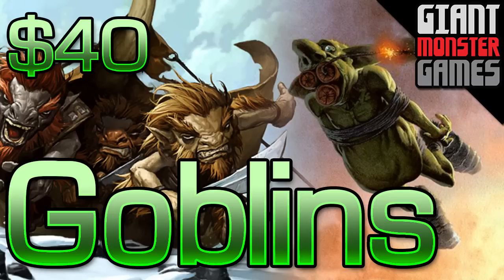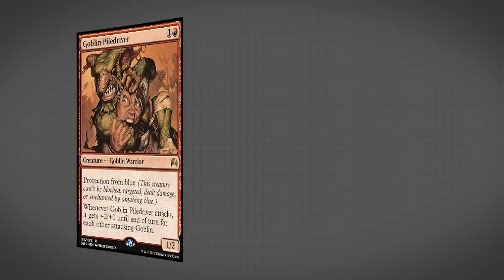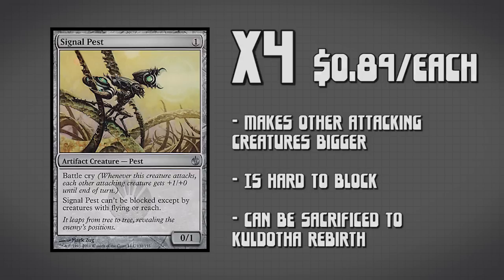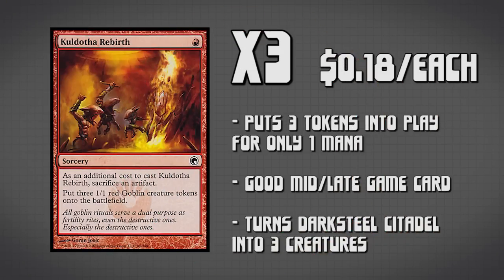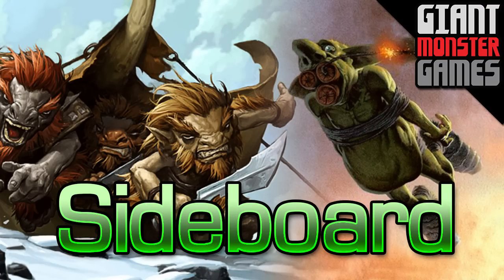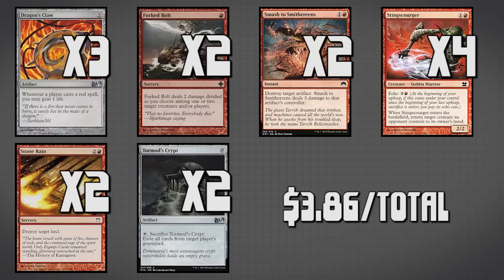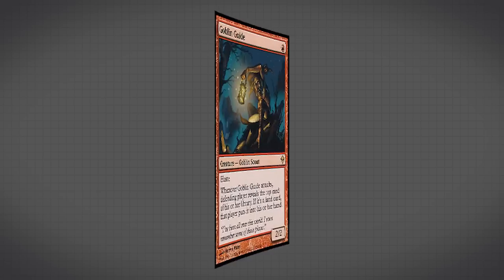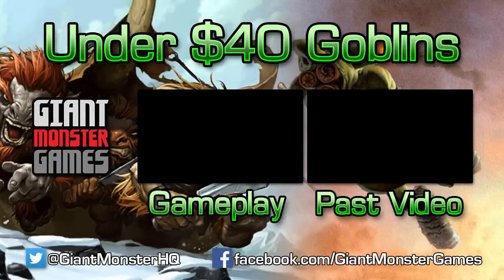Modern Goblins Deck Tech - Budget Mono Red Aggro ($40)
Looking for a cheap deck to play in Modern? How about budget mono red aggro with modern GOBLIN Tokens? Today we look at a fun and cheap deck that is a good deck for casual players or new players. This Modern goblins deck is a fun and very fast, it has the ability to win on turn 3 if you get the right cards.

- Want to save 10% on your cards? -

What is the objective of an aggro deck? Well 8 Whack goblins wants to put creatures onto the board and then swing for our opponents faces. Like always I'll show you how to upgrade this deck to make it more competitive if you have a bigger budget then me. In this deck we are also playing around with the Kuldotha Rebirth combo. We play a Dearksteel Citadel and then Sac it to Kuldotha Rebirth to get 3 goblin tokens. This is a great late game play!

Main Deck:
4x Darksteel Citadel
4x Dragon Fodder
4x Foundry Street Denizen
4x Goblin Bushwhacker
4x Goblin Grenade
4x Goblin Piledriver
3x Hordeling Outburst
3x Kuldotha Rebirth
3x Mogg War Marshal
15x Mountain
4x Reckless Bushwhacker
4x Shock
4x Signal Pest

Sideboard:
3x Dragon's Claw
2x Forked Bolt
2x Smash to Smithereens
4x Stingscourger
2x Stone Rain
2x Tormod's Crypt